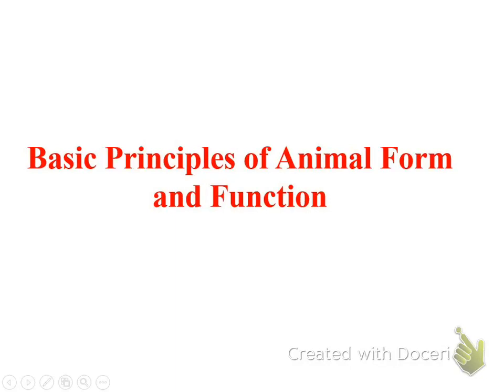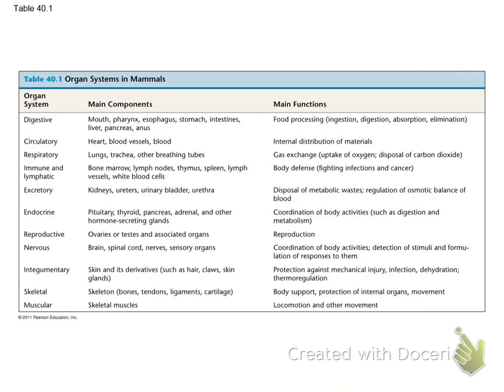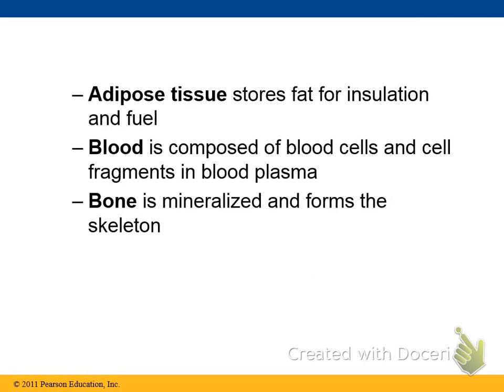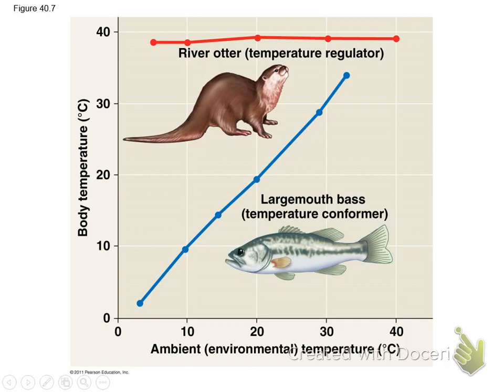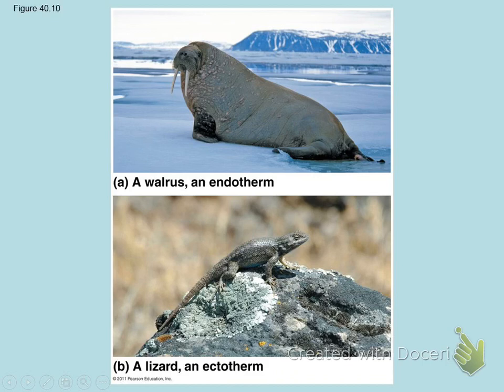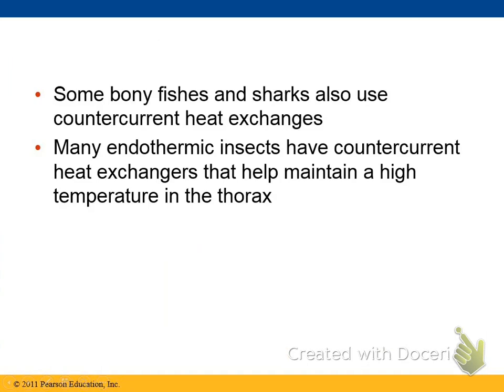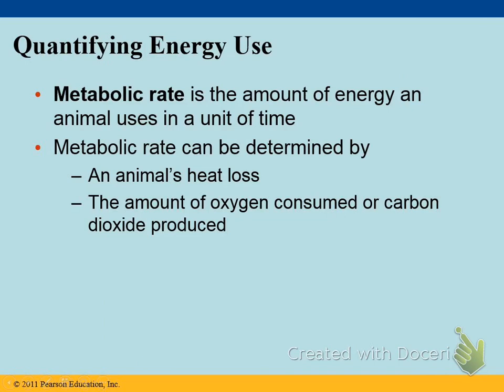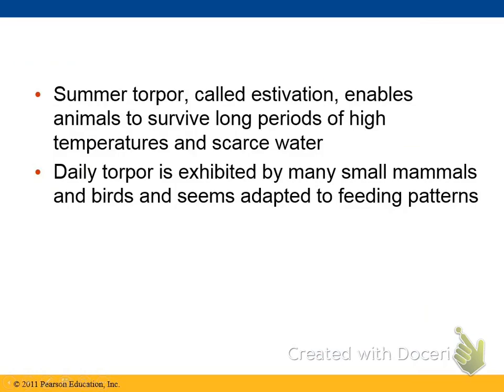Boyer gen bio ch 40